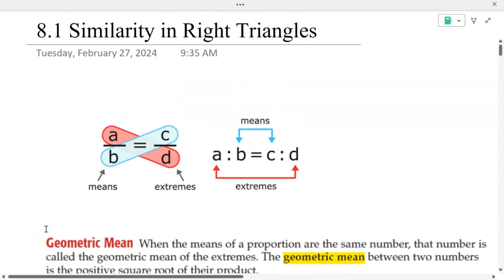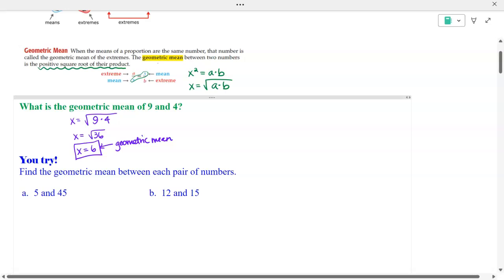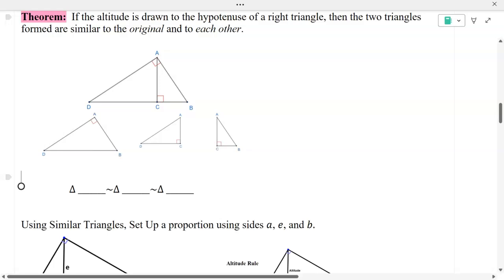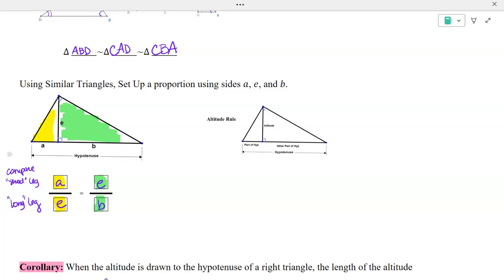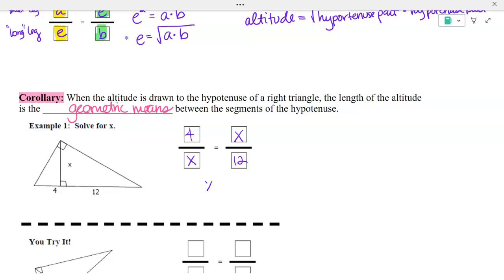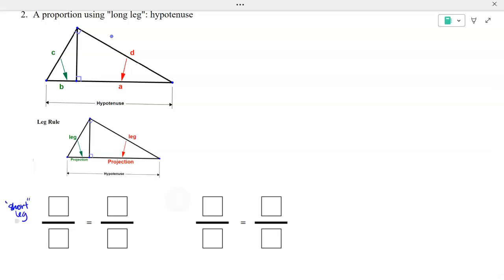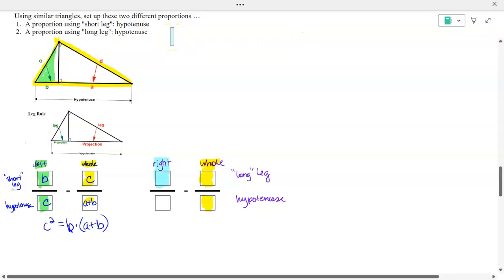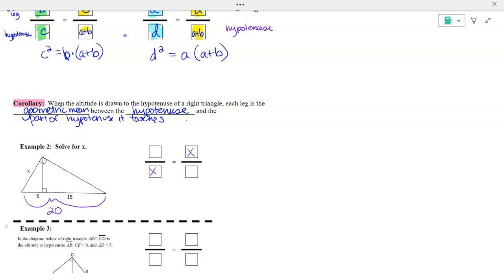8.1 Geometric Mean Right Triangles